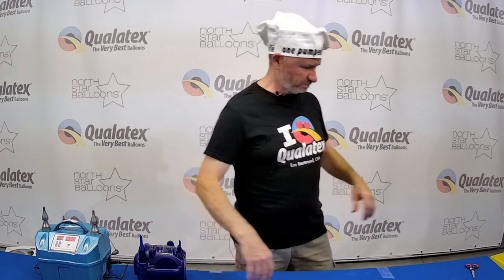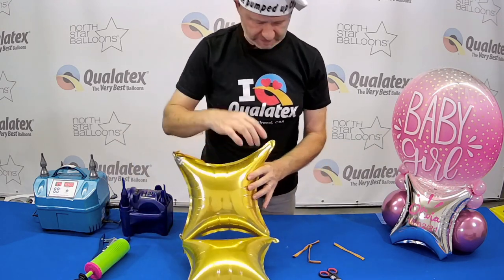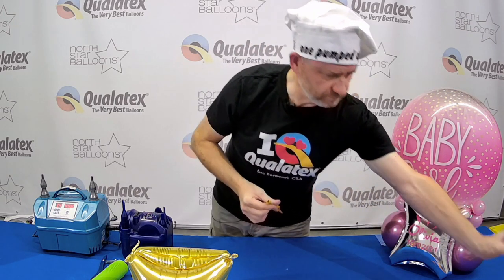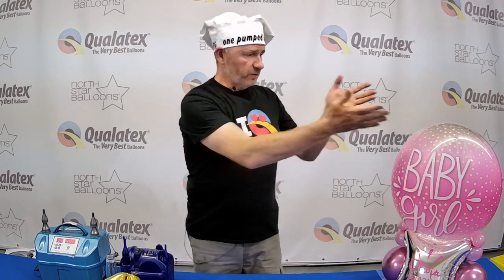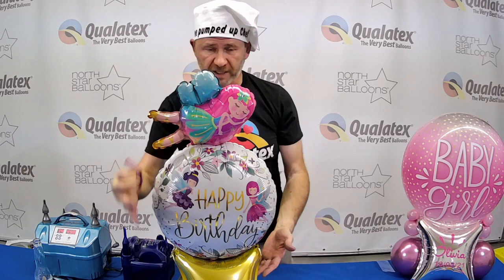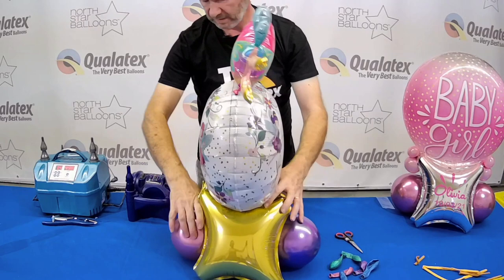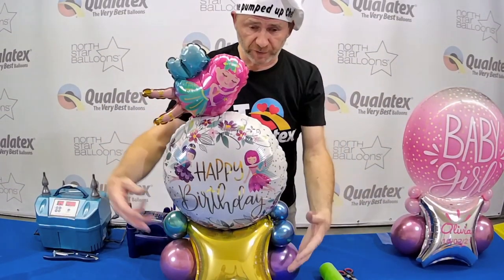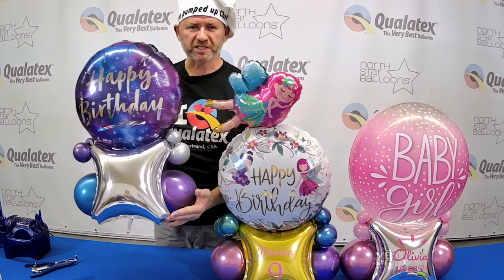Starpoint foil balloon base by the pumped up balloon Chef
In this tutorial the pumped up balloon Chef shows how to make a sturdy base with 2 air filled Qualatex Starpoint foils.